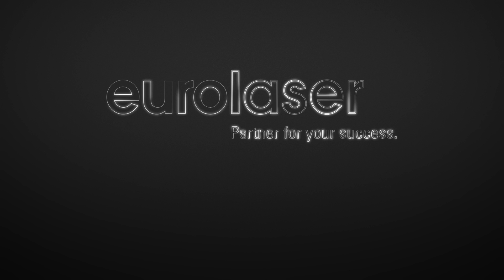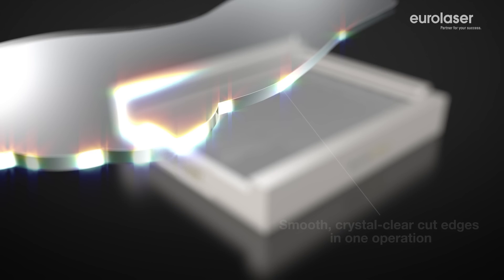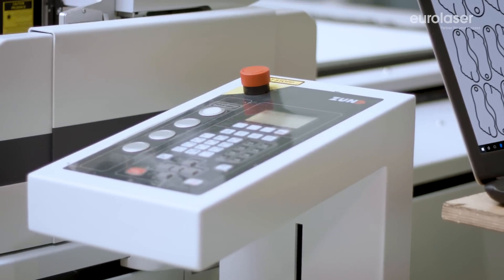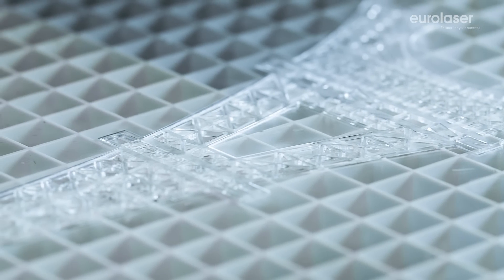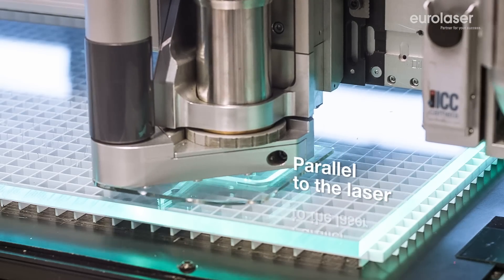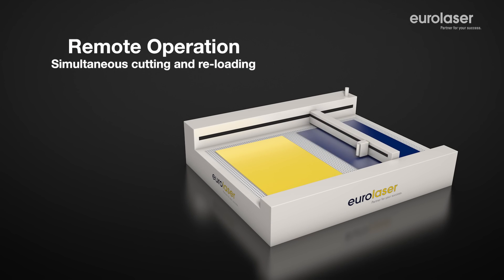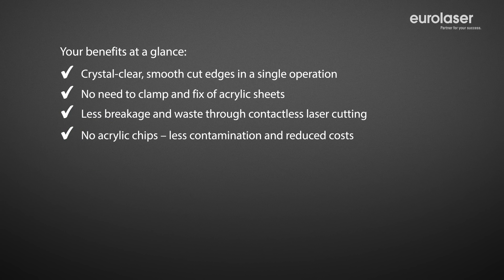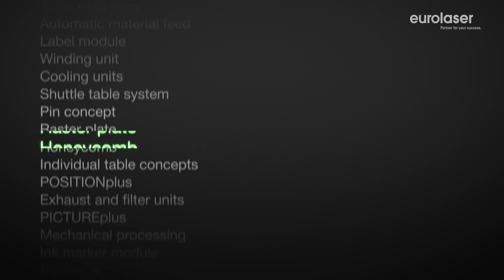Machines for the laser cutting of acrylic - eurolaser (english version)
The perfect solution for cutting acrylic
The CO2 laser is the ideal tool for cutting and engraving acrylic glass (PMMA). Our many years of experience in the manufacture of large-size laser systems ensures you have perfect cut edges day in and day out, even in the case of large, thick sheets. The modular design results in unparalleled machining flexibility – efficient and powerful for many years. The new acrylic video shows you briefly and to the point how you can make your acrylic processing fit for the future.